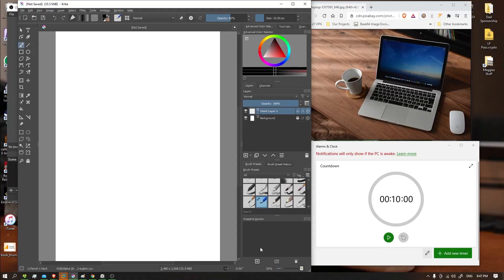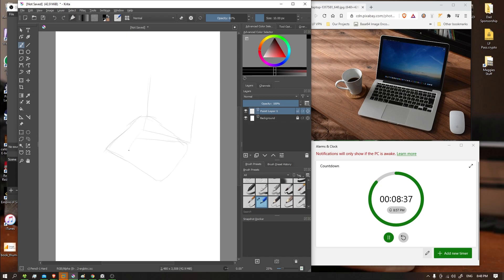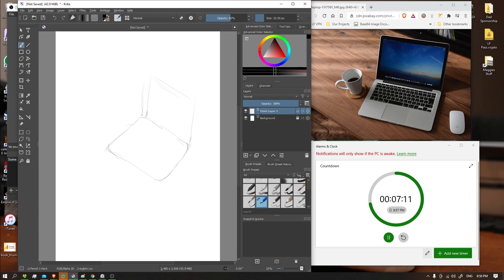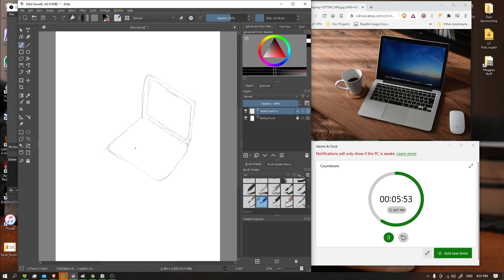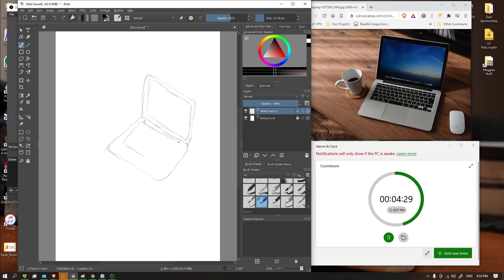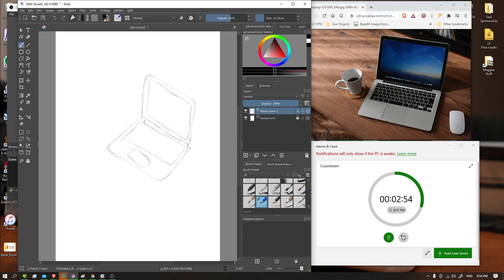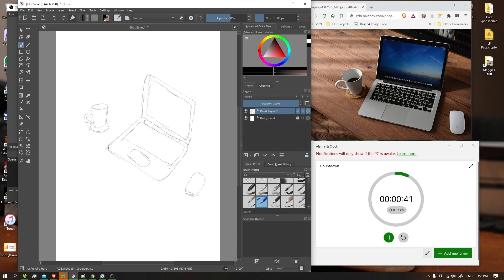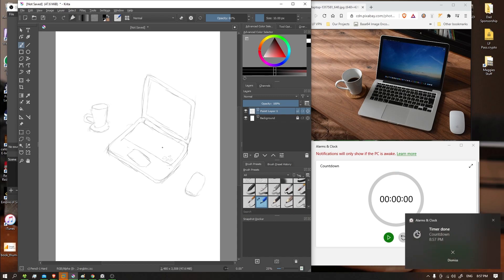Macbook Laptop - The Daily Sketch - Episode #19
Today on The Daily Sketch, we draw an Apple Macbook Laptop. Please join us in creating your own sketch.

Created using Krita and a Bamboo Fun Tablet.